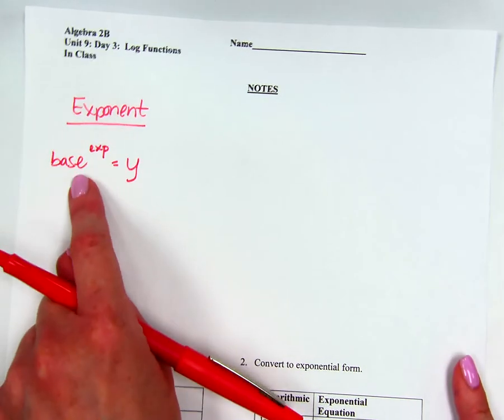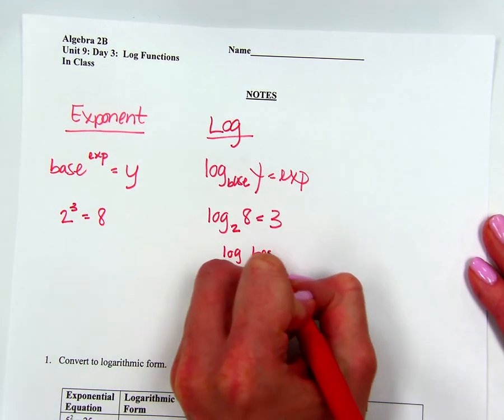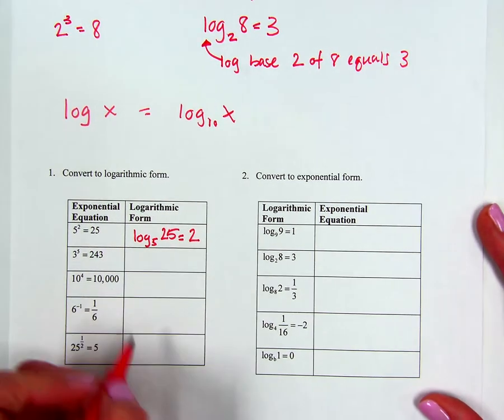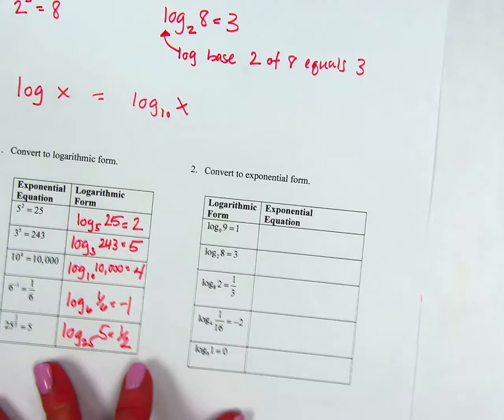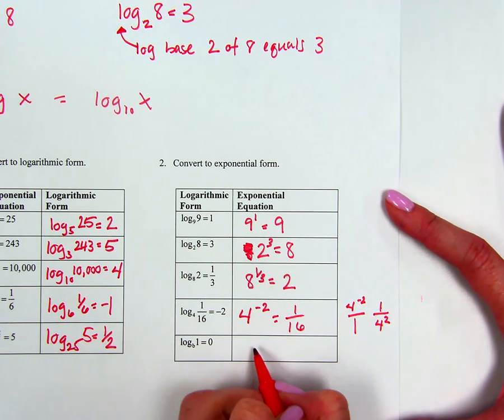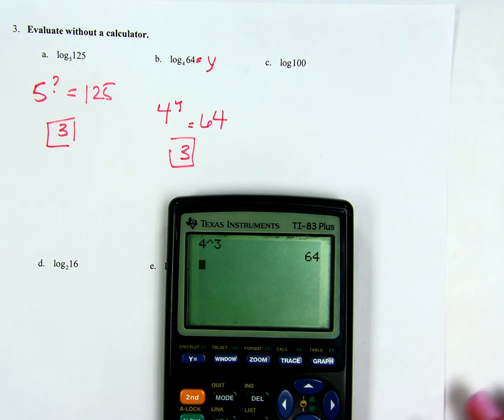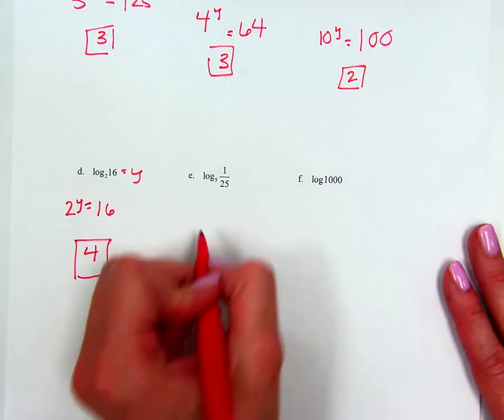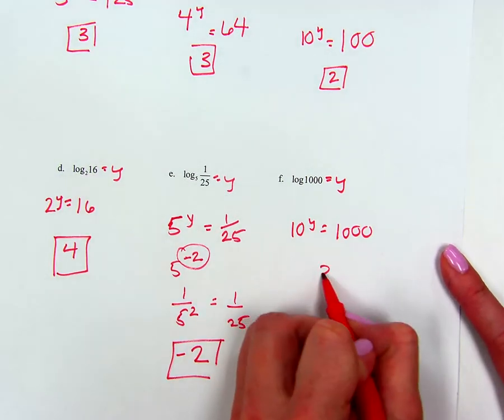Unit 9 Day 3 Video Notes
Logarithmic Functions. Changing from log to exponent form and vice versa.